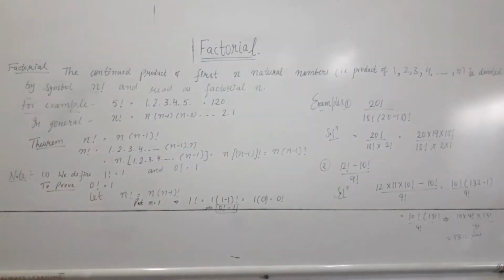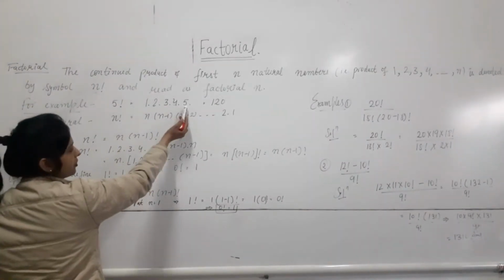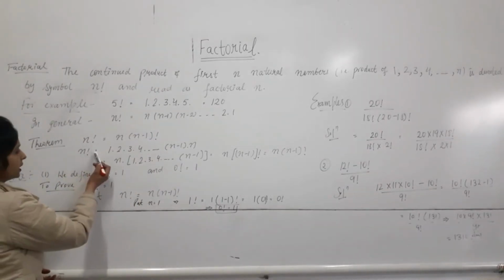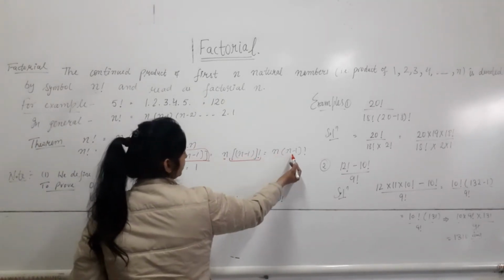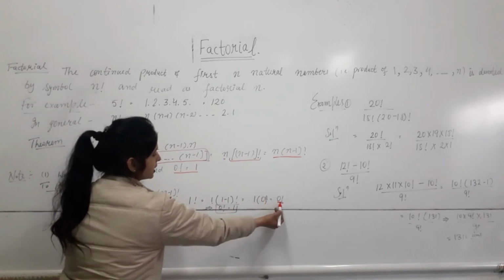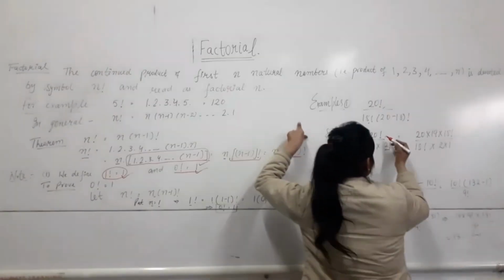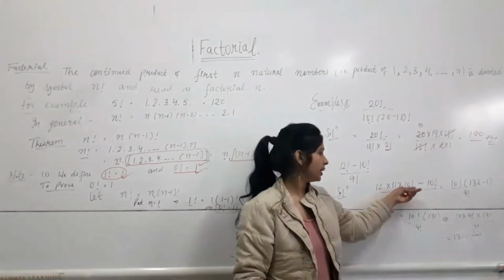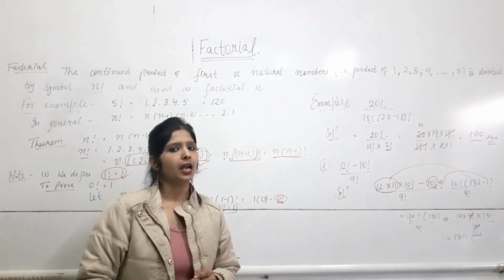Factorial By Ms. Geeta Sharma | Applied Science | RPIIT Academics